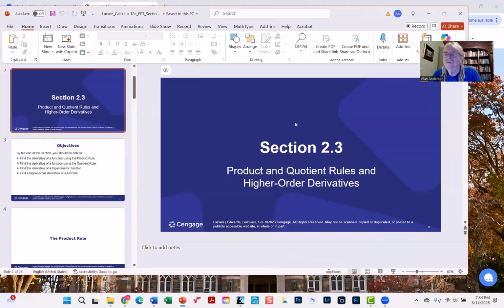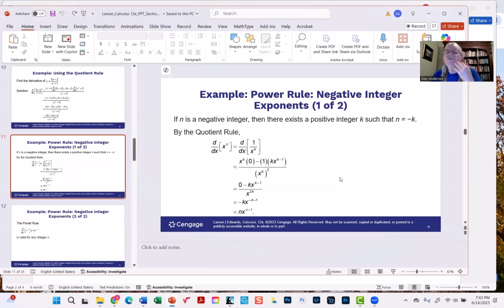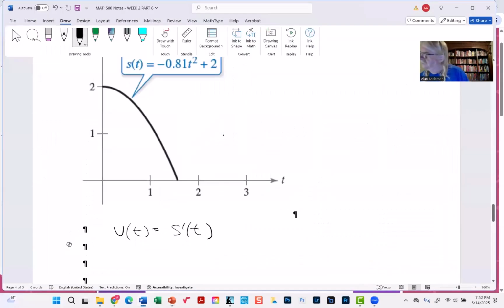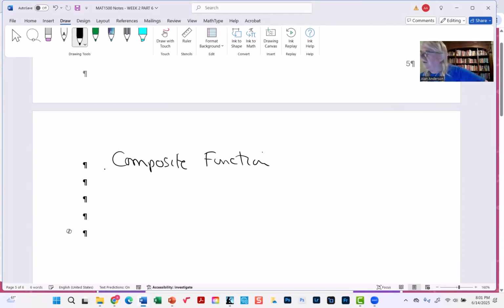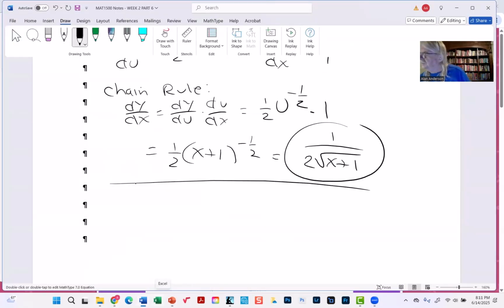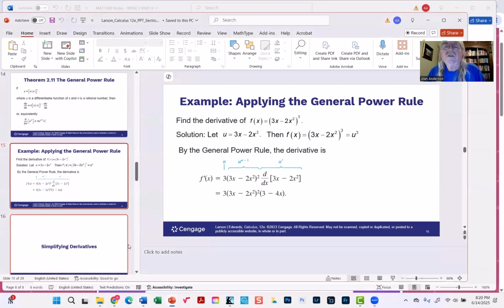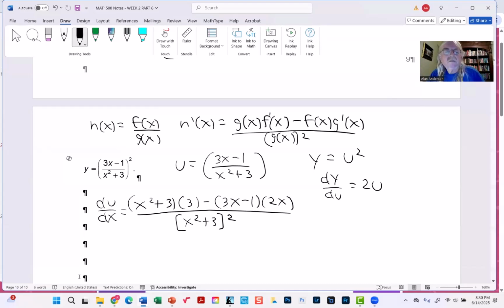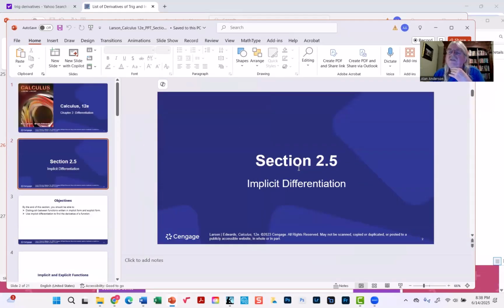MAT1500 Week 2 Part 6